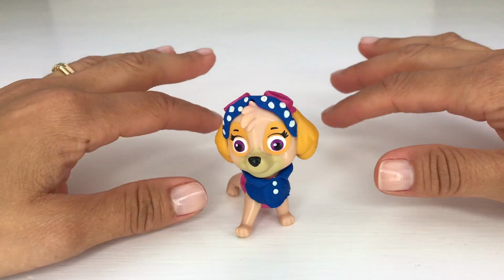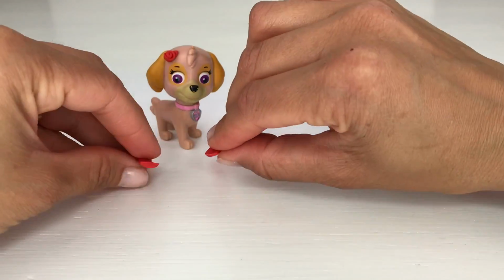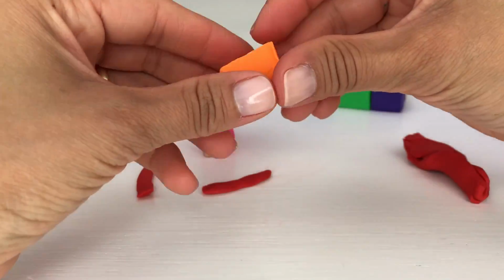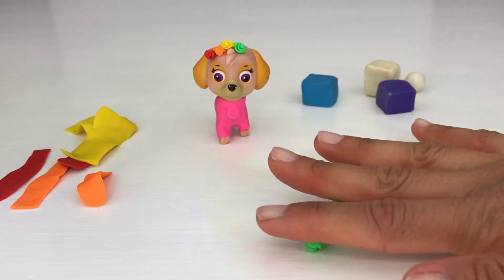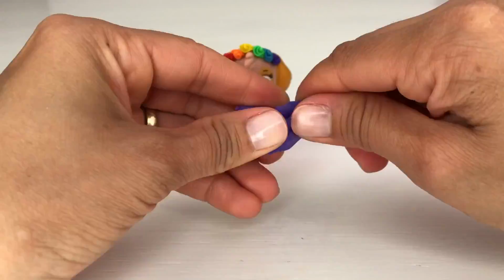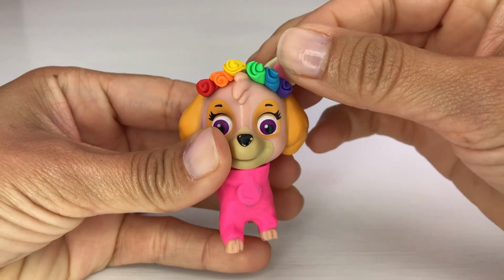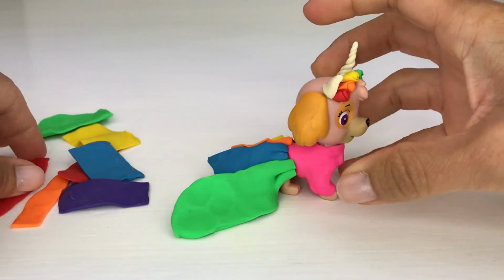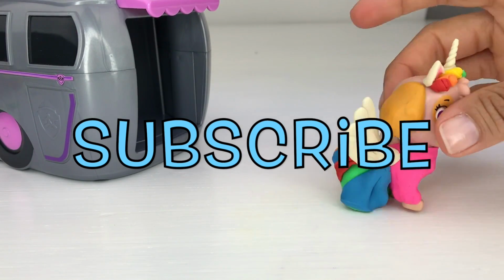DIY Custom Paw Patrol Skye Rainbow Unicorn Makeover Pony Play Doh Learn Colors Rainbow for Kids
Hello everyone! Welcome to our Do-It-Yourself DIY custom Paw Patrol video. Today we will create a Princess Unicorn Skye using Play Doh. Skye will have a makeover and wear a beautiful rainbow unicorn tiara and skirt. She is getting ready because now she is a movie star and she will be on a very famous movie, it will not be the My Little Pony Movie. Can you guess which movie it will be?